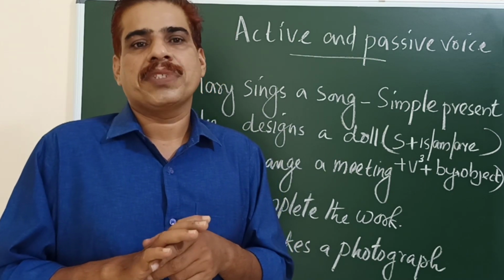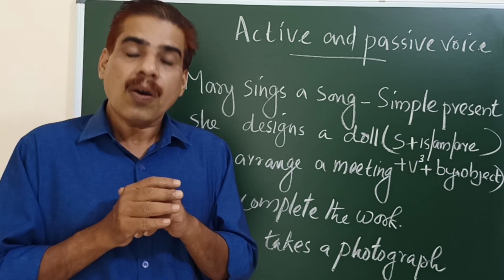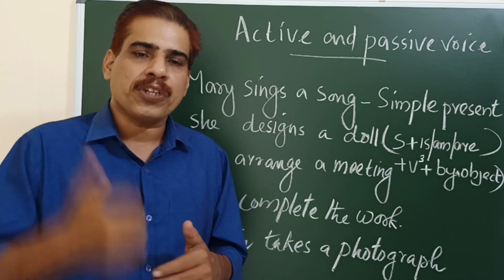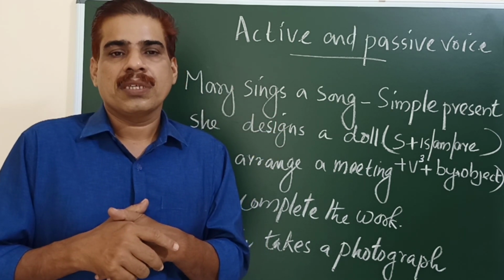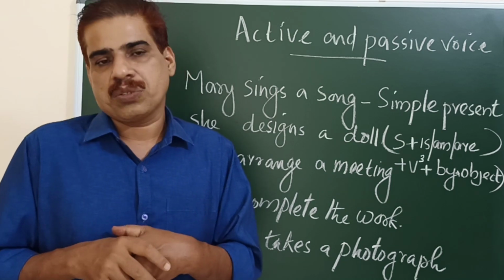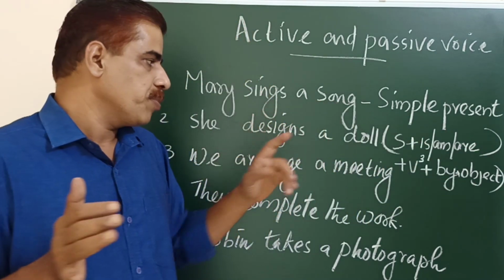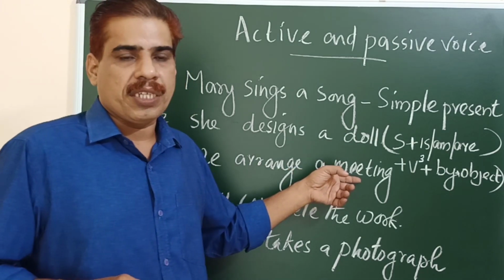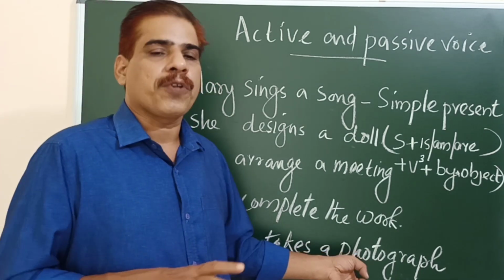Active and passive voice part 1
Transformation of active and passive#learn passive voice